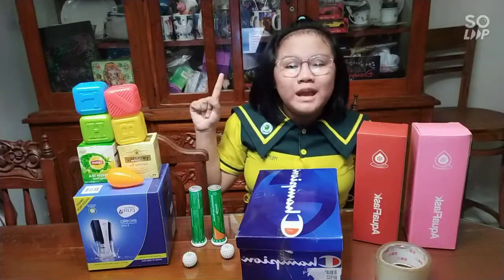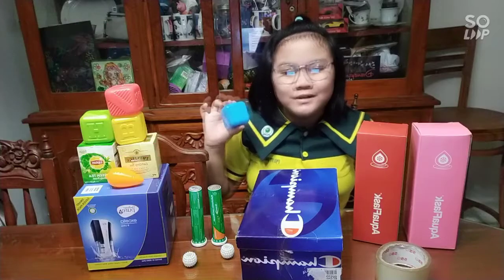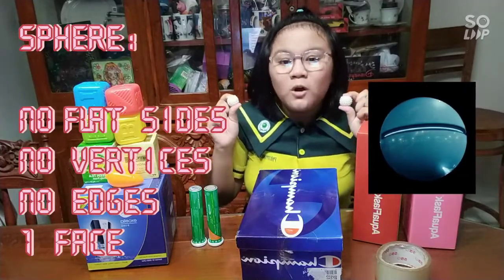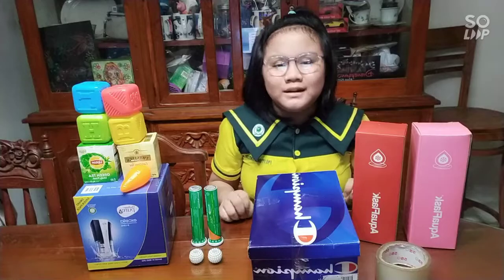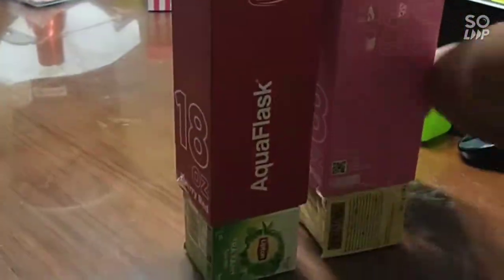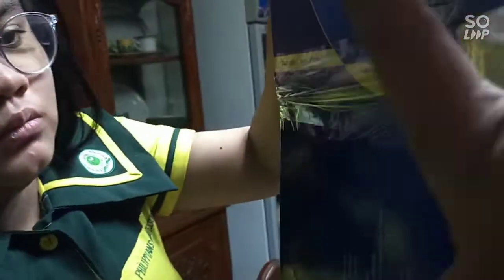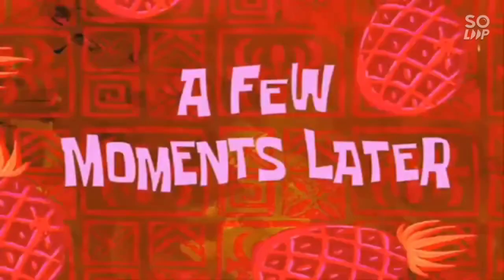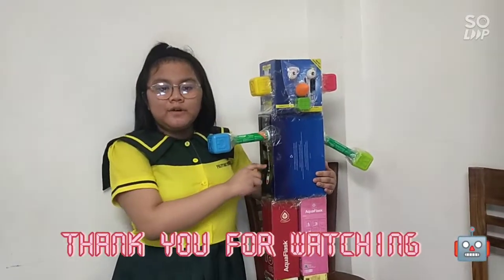DIY SOLID FIGURE ROBOT | PERFORMANCE TASK IN MATH